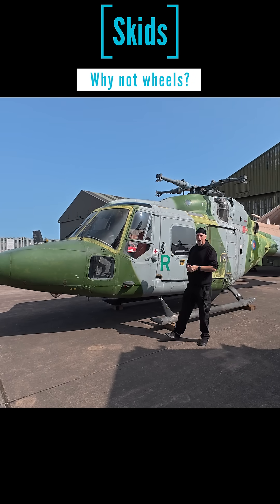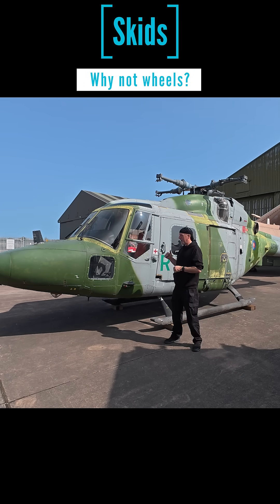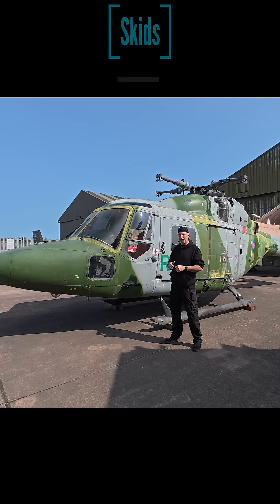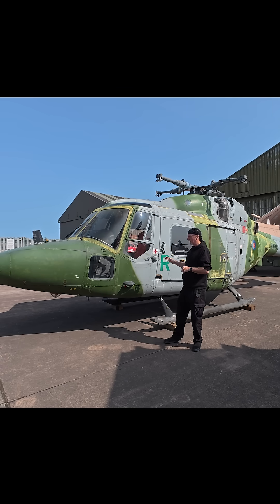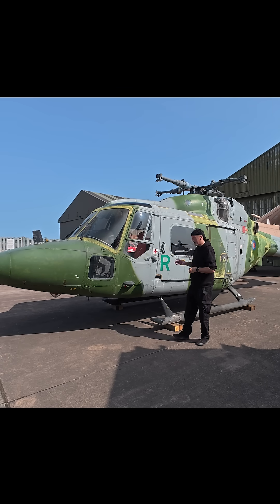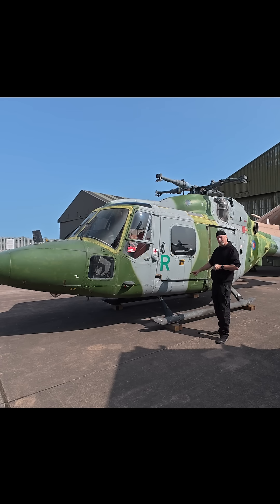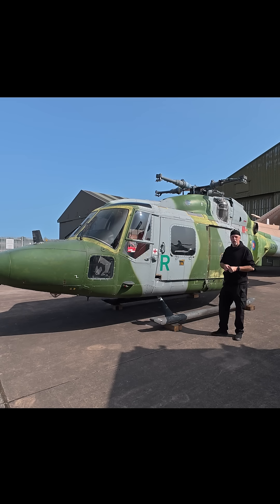Chopper Skids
Ever wondered why Navy helicopters have wheels but army ones often have skids?